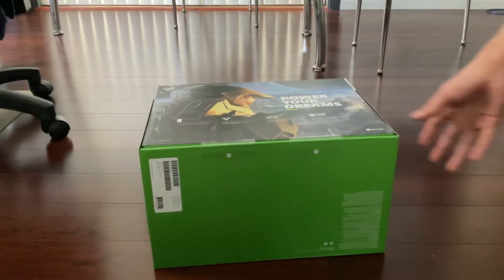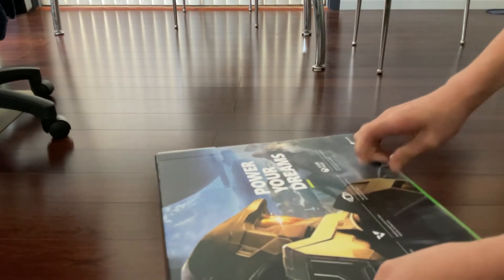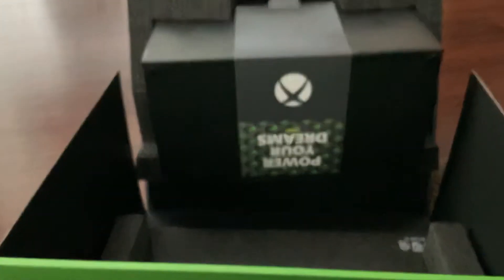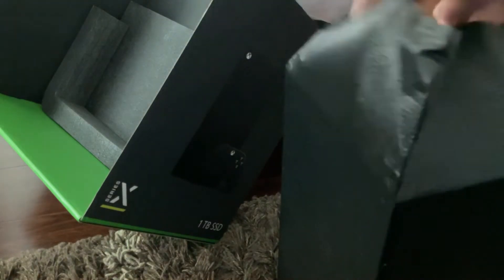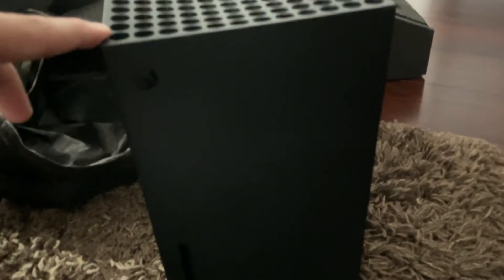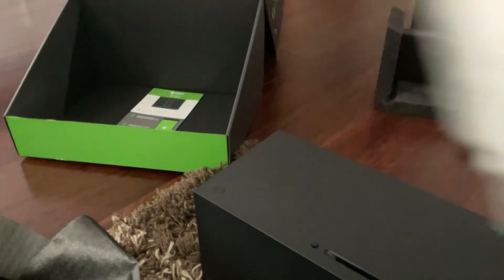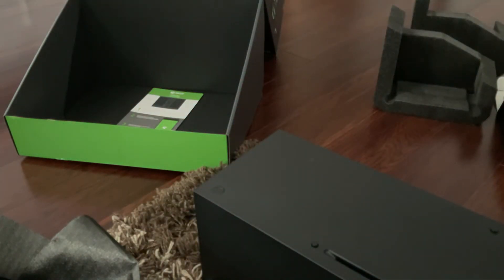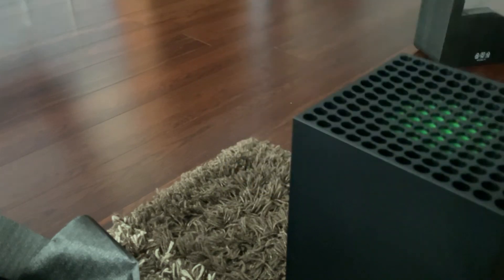xbox series x unboxing ( 1st time unboxing please no hate! )